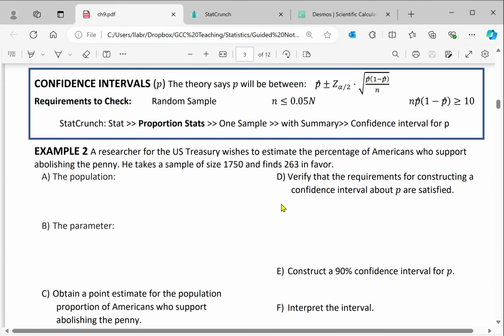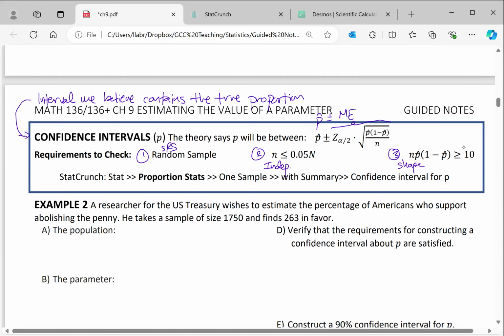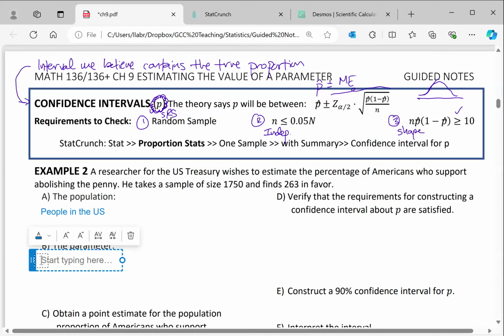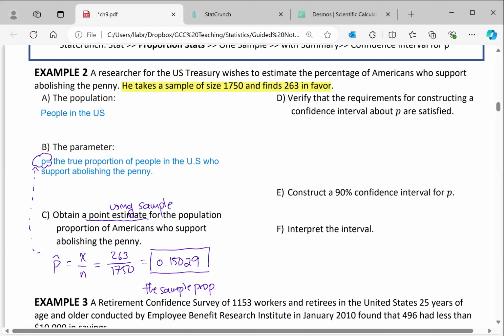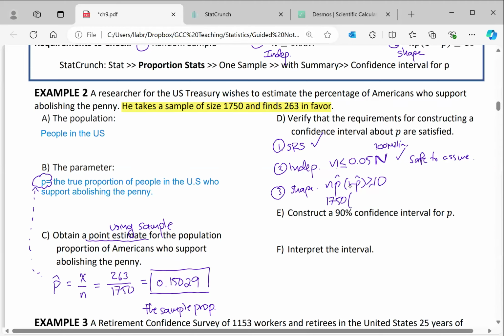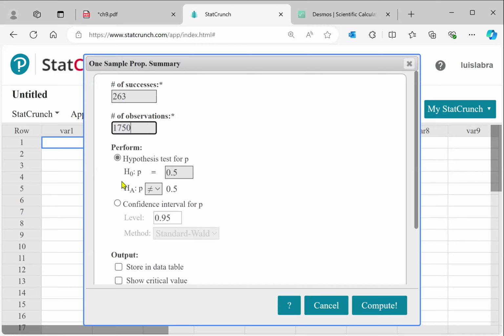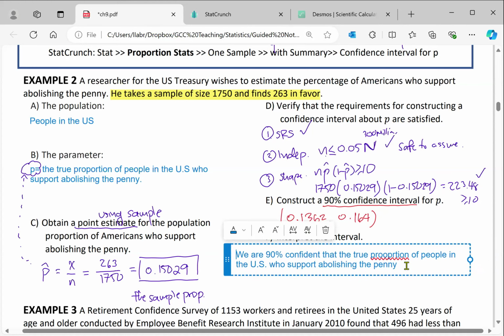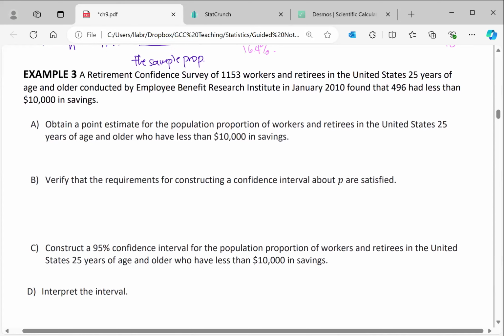5.1.2 1 Proportions Inference: Confidence Interval w/ Example